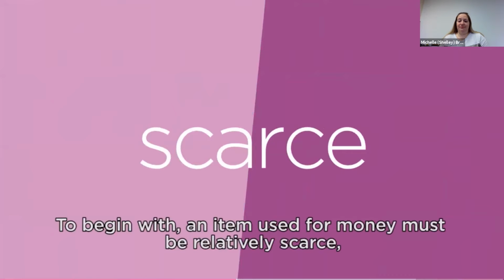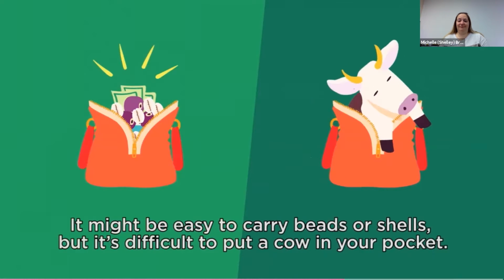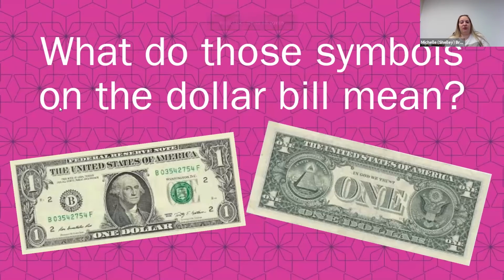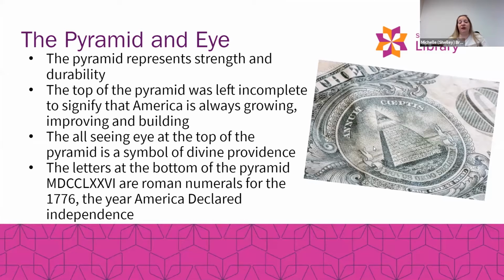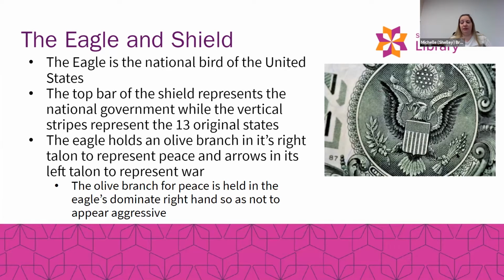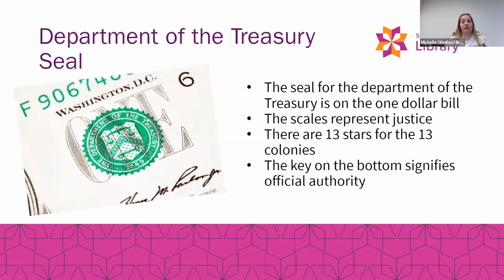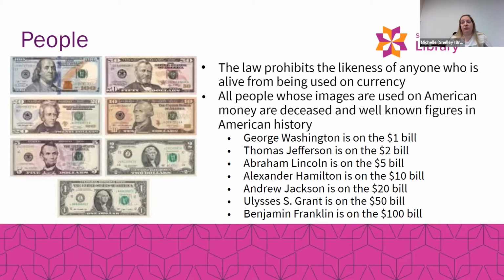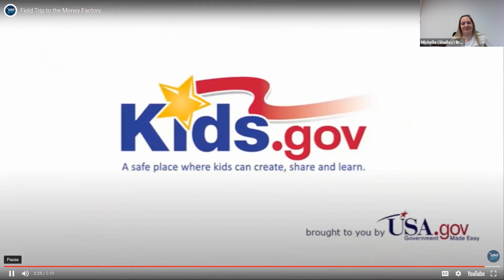History at Home: All About Money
How did people pay for things before bills and coins were invented? What do the symbols on a dollar bill mean? How is money printed?

Find the answers to these questions (and more!) when Ms. Shelley from the Middendorf-Kredell Branch teaches us all about money.